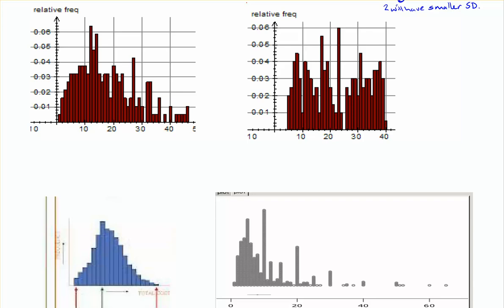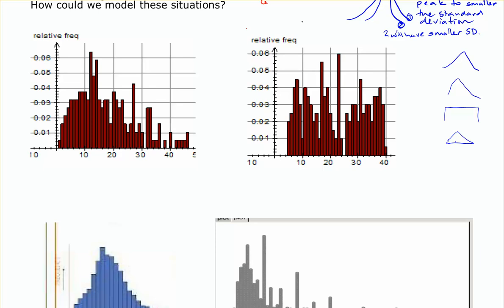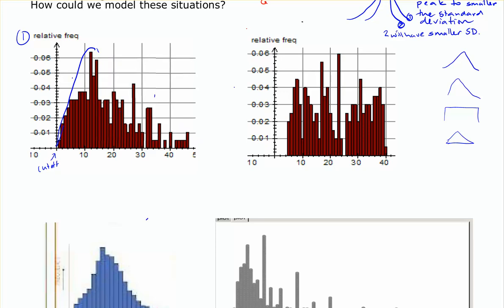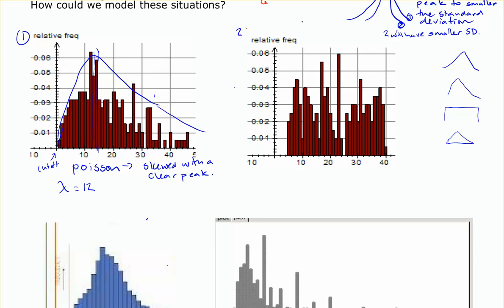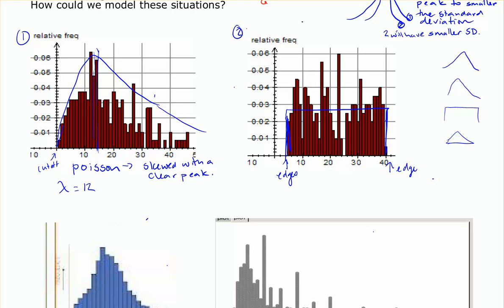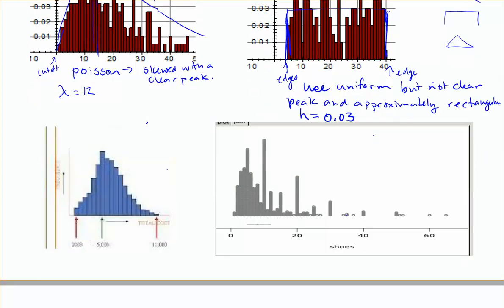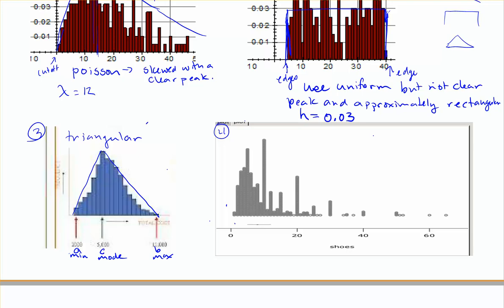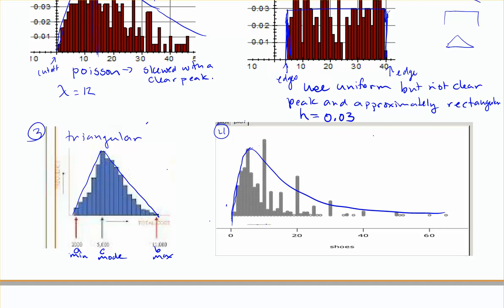yr 13 distributions fitting the model part 2 21